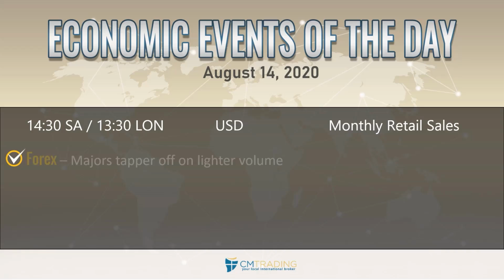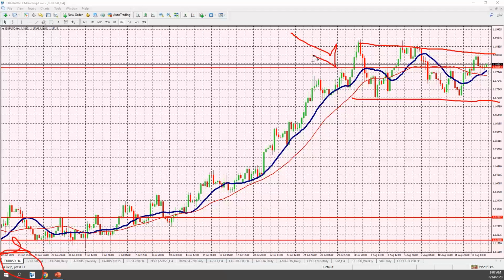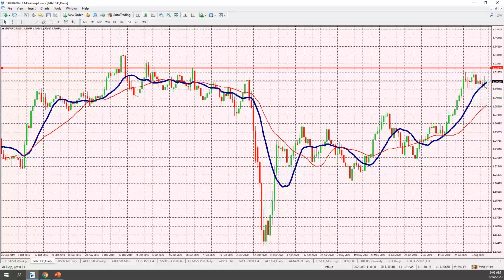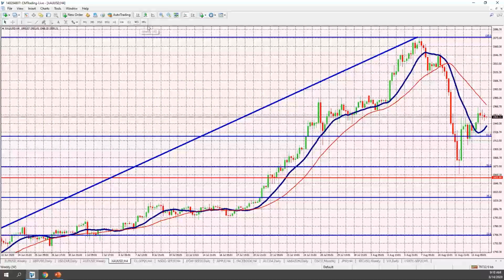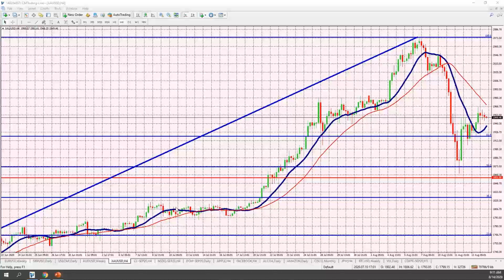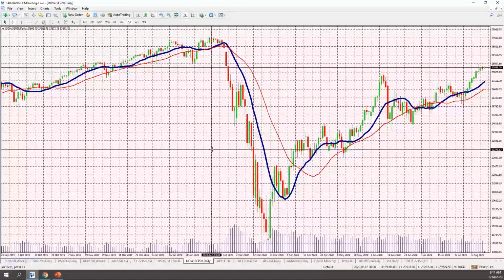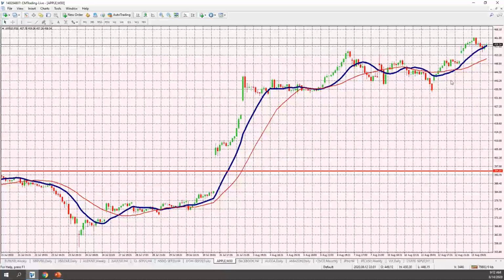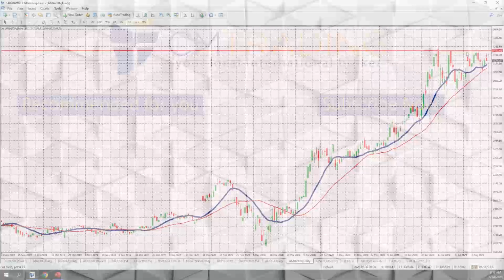CM Trading Daily Forex Market Review August 14 2020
In today's Daily Review, Fred Razak – Chief Trading Strategist at CM Trading discusses the unfolding economic events of the day including ISM Non-Manufacturing PMI Results from the United States. Furthermore a technical analysis of the EURO (EUR/USD), British Pound (GBP/USD), Australian Dollar (AUD/USD), South African Rand (USD/ZAR), GOLD, the DOW JONES, the NASDAQ, and U.S. stocks are discussed in the presentation.

Market Reviews

Helpful links